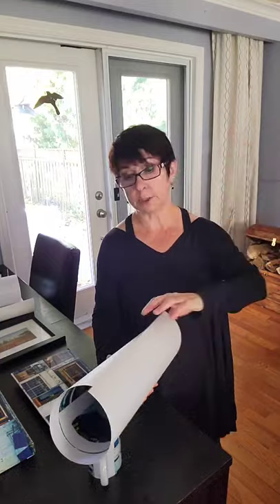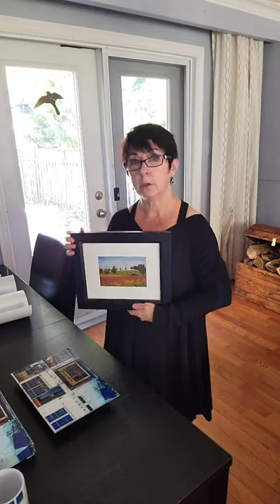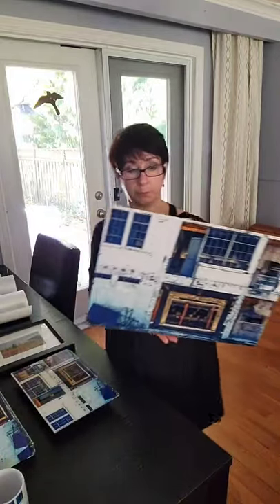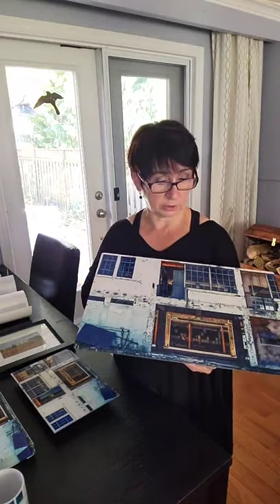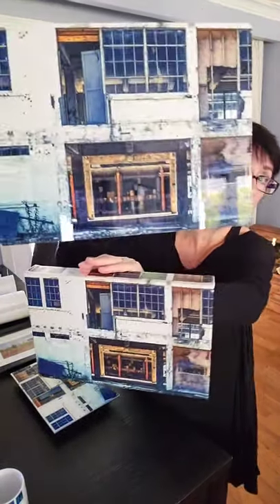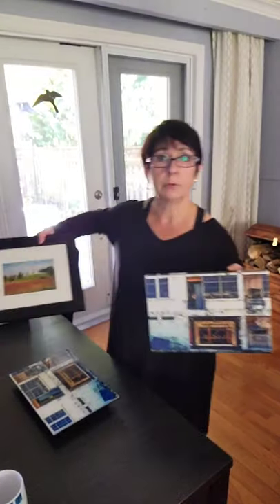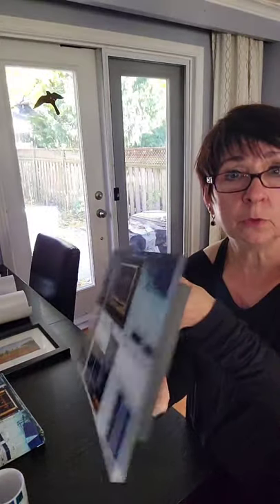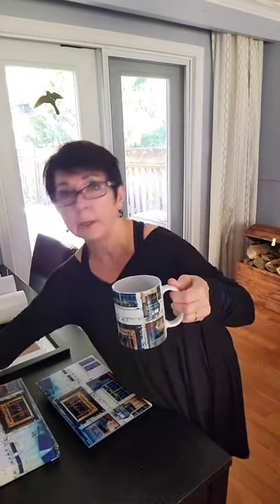How Shall I Get it Printed?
Looking at the different types of printing formats for photographs using my image "Windows" as an example.